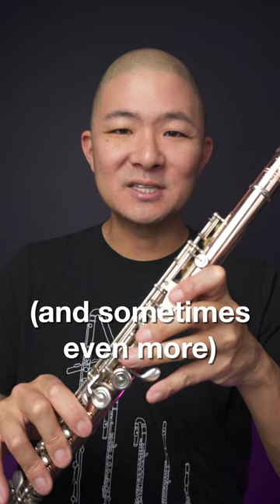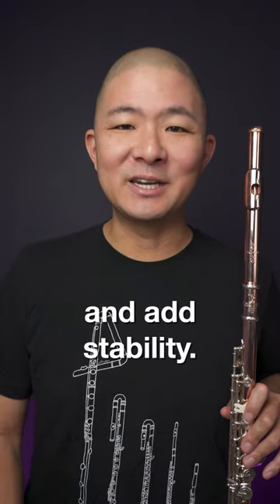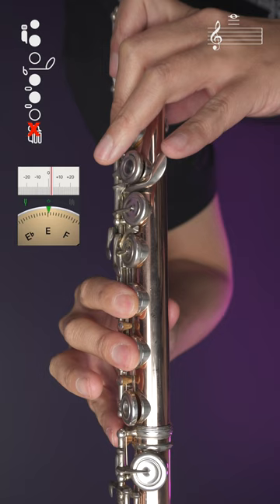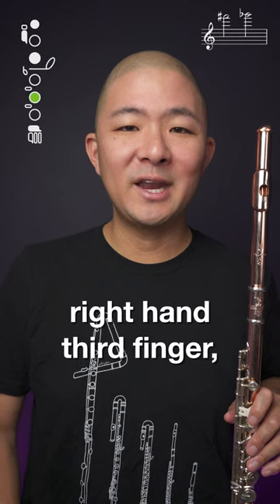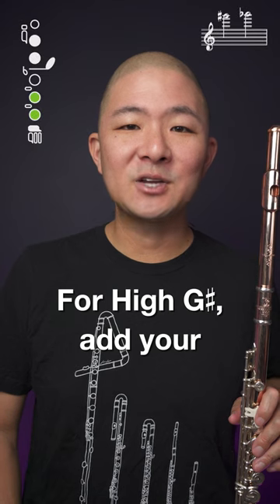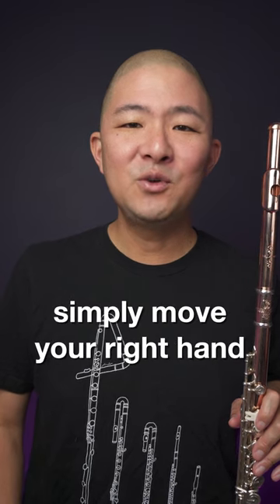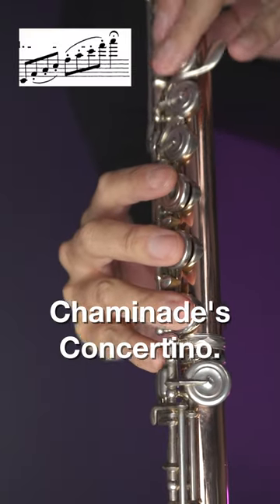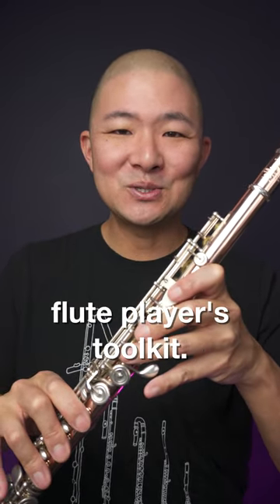6 Essential Alternate Flute Fingerings You Should be Using 🖖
These alternate flute fingerings for the 3rd octave are essential for any serious flute player's toolkit. Use these fingerings to improve stability and intonation in your flute high notes.

ALTERNATE FINGERINGS TO LOWER PITCH AND ADD STABILITY:
E3: Finger as normal, but remove your RH pinky (D# key open)
F3: Finger as normal, but add your RH 3rd finger
F#3: In the right hand, use your second finger instead of the third
G#3: Finger as normal, but add the 2nd and 3rd fingers in your right hand

ALTERNATE FINGERINGS FOR DELICATE/SOFT HIGH NOTES:
F#3: Finger as normal, but put your RH pinky on C# paddle instead of D# key.
A3: Finger as normal, but put your RH pinky on C# paddle instead of D# key.

👕 Find flute apparel, original sheet music and accessories at MY FLUTE SHOP